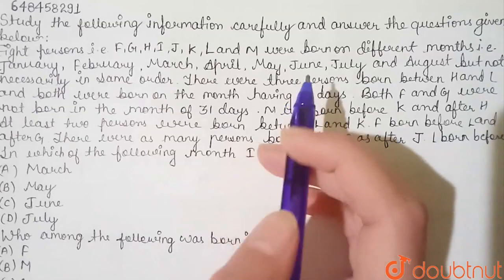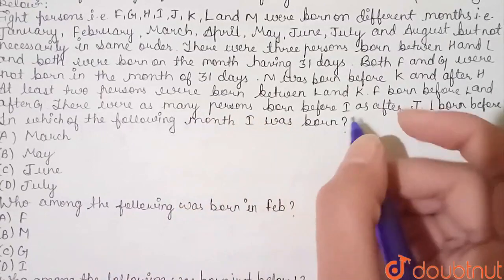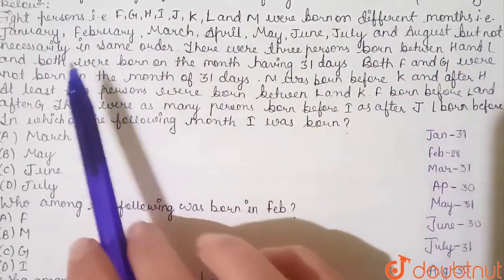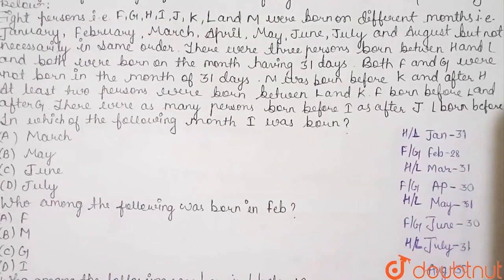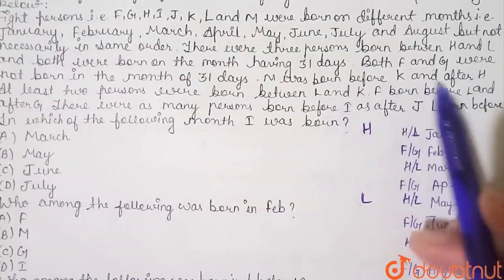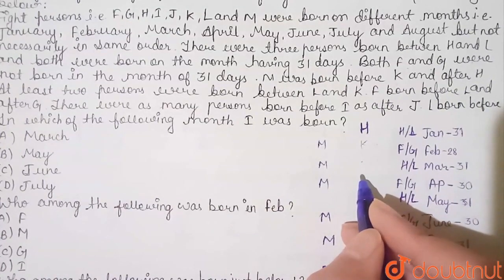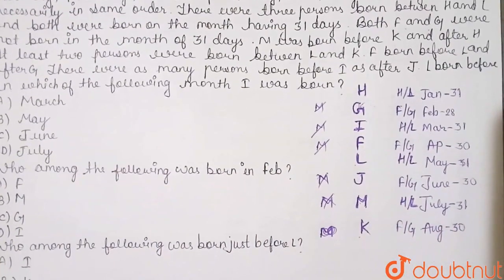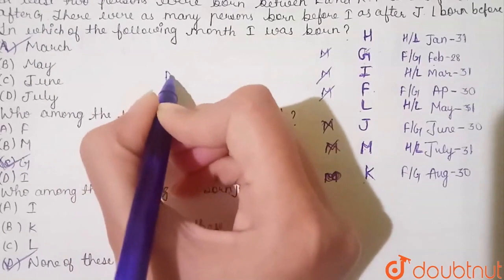Study the following information carefully and answer the questions given below: Eight persons i....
Study the following information carefully and answer the questions given below: Eight persons i.e. F, G, H, I, J, K, Land M were born on different months i.e. January, February, March, April, May, June, July and August but not necessarily in same order. There were three persons born between H and L and both were born on the month having 31 days. Both F and G were not born in the month of 31 days. M was born before K and after H. At least two persons were born between L and KF born before L and after G. There were as many persons born before I as after J. L born before ). Who among the following was born in February?
Class: 14
Subject: REASONING
Chapter: PRACTICE SET - 04
Board:GOVT

👉 Have Any Query? Ask Us.